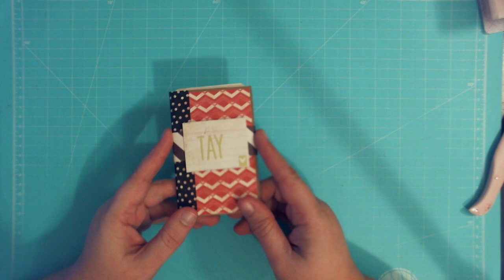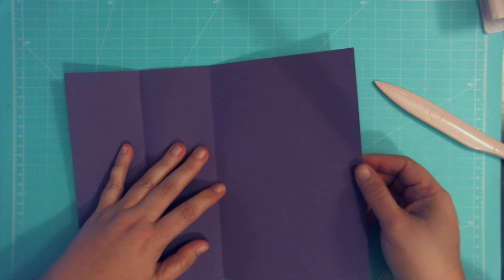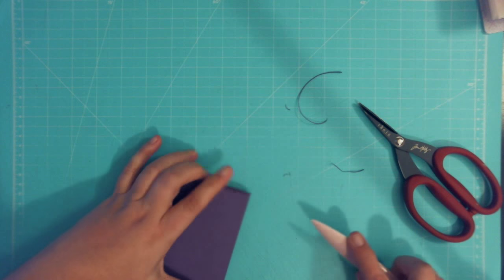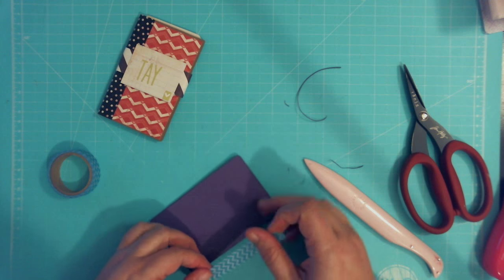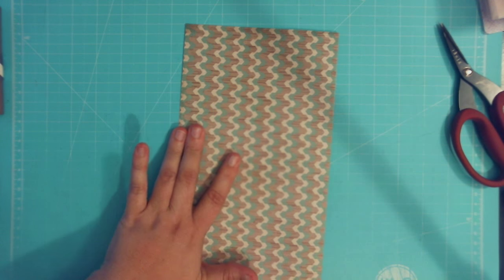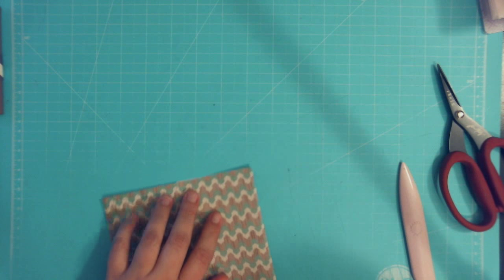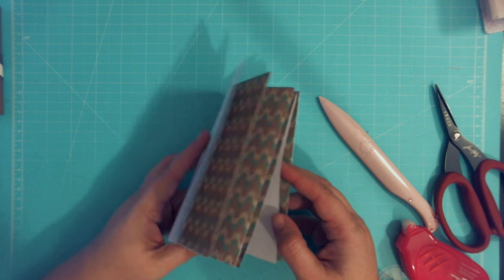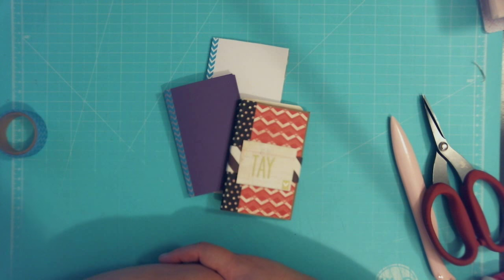Simple Projects holiday series #6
Welcome to project 6 Enjoy!!